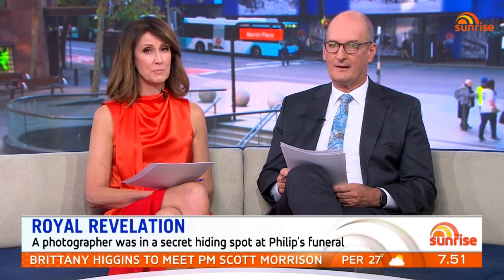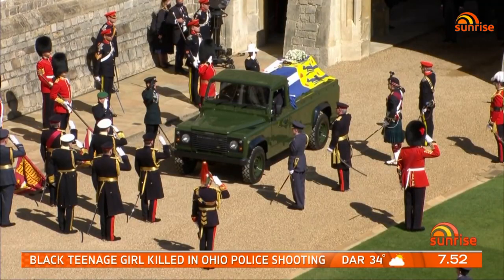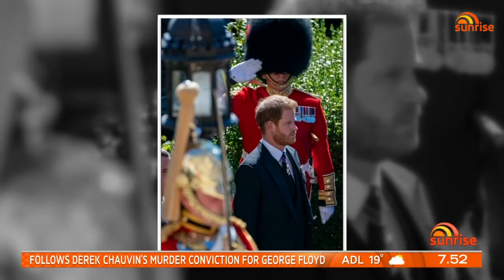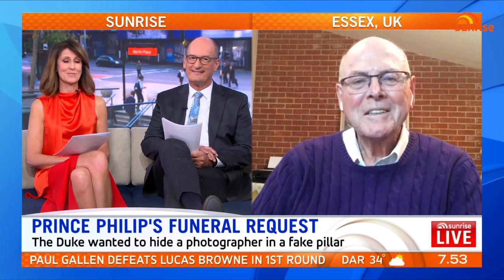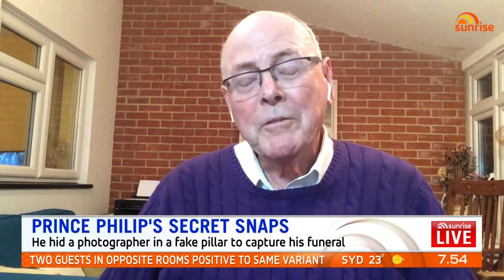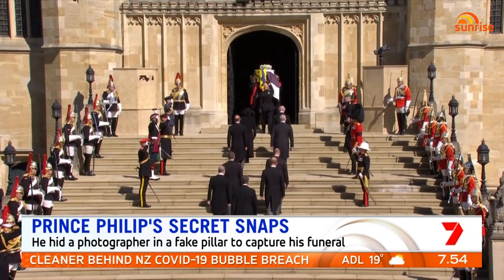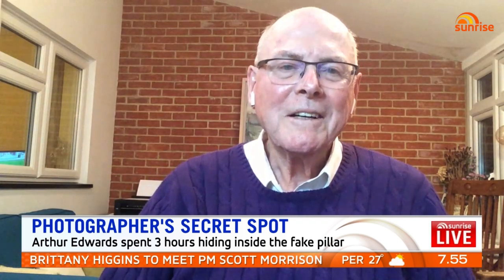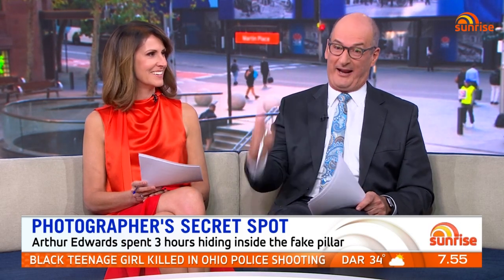Meet the Royal Photographer, who the Palace has trusted for 44 years | Sunrise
Arthur Edwards has been a royal photographer for 44 years, capturing 7 royal weddings, 4 royal funerals and 8 royal births. And he was chosen by the Palace to take photos from Prince Philip's own secret location at his funeral hidden inside a fake pillar.